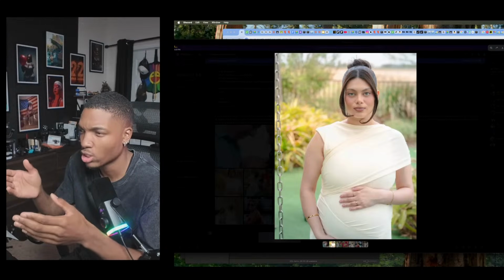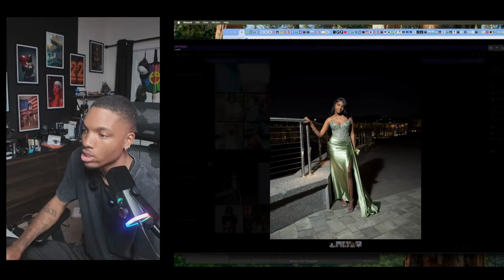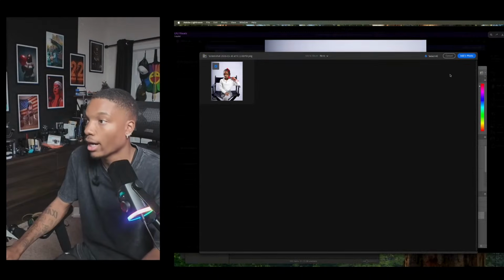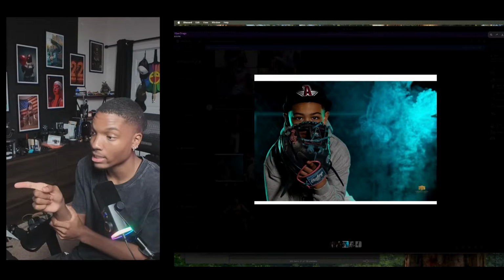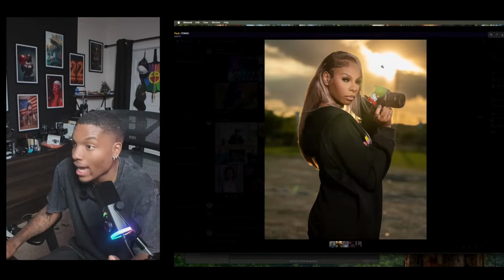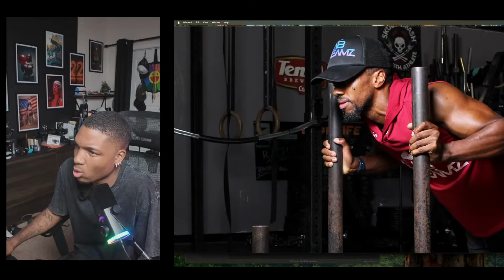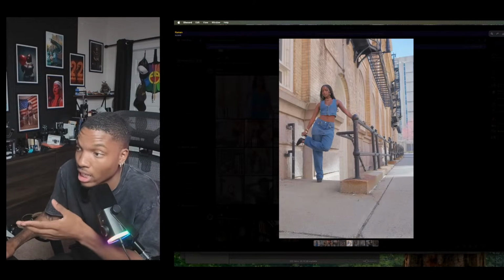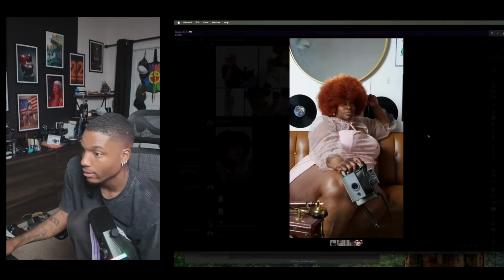LIVE PHOTOGRAPHY CRITIQUE Class - ( CLASS MON & WED @ 8PM )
PNG Kulture Live 📚🎥
If you want to participate in the class, ask questions, submit homework, and grow with us in real time, you need to be enrolled in PNG University.

This live is public, but the class is private.

No gatekeeping. Just fundamentals, systems, and real growth.